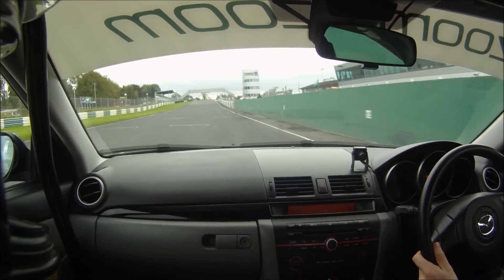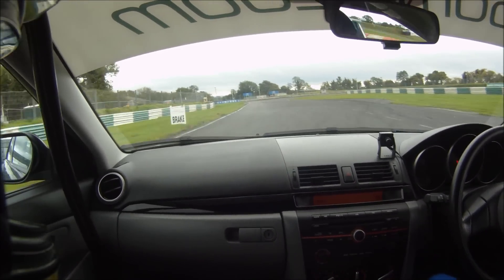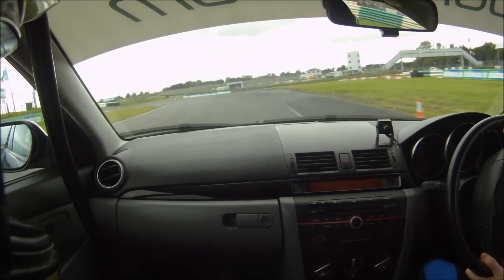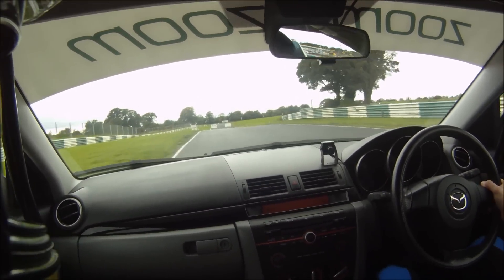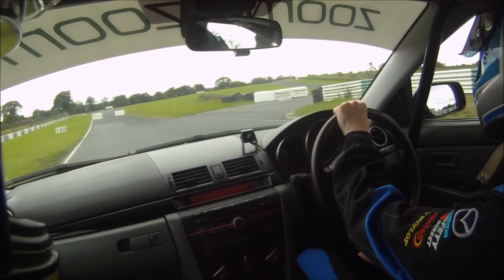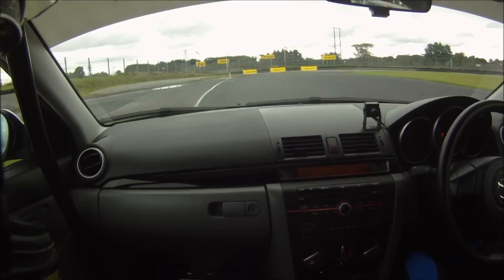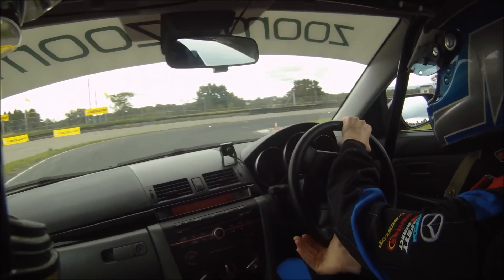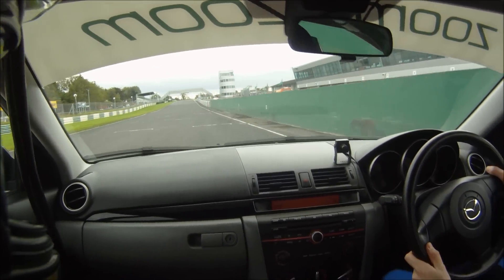Mondello Park Ireland GOPRO HD MAZDA 3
Lap of mondello park with driving instructor